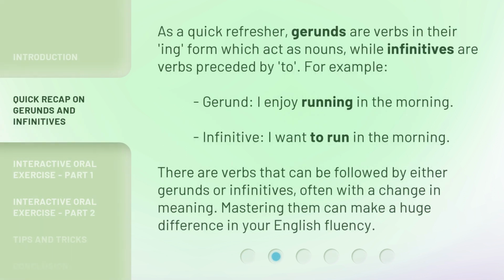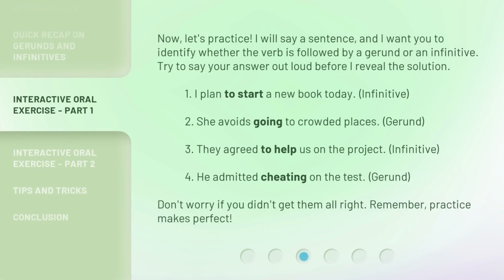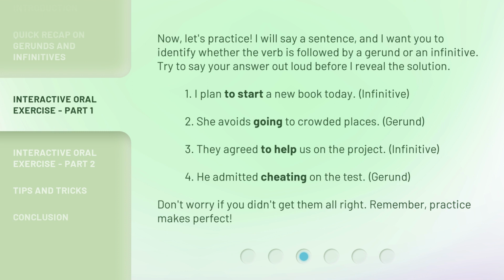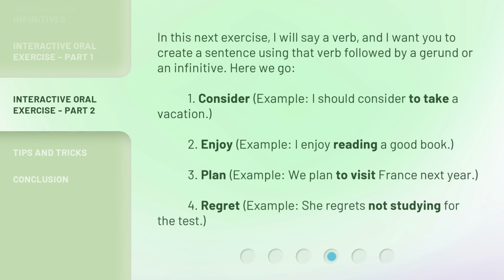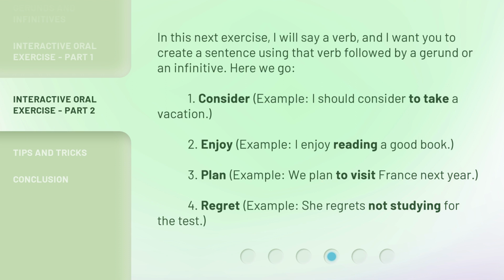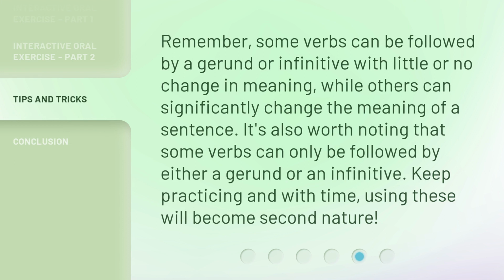Mastering Verbs: Gerunds, Infinitives, and Speaking Confidence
Mastering Verbs: Gerunds, Infinitives, and Speaking Confidence • Conquer the confusing world of verbs followed by gerunds or infinitives with this Grammar Fundamentals video. Learn the differences between gerunds and infinitives, and how to use them correctly to improve your English speaking and comprehension abilities. Practice with interactive oral exercises and boost your confidence in no time!

00:00 • Introduction - Mastering Verbs: Gerunds, Infinitives, and Speaking Confidence
00:33 • Quick Recap on Gerunds and Infinitives
01:05 • Interactive Oral Exercise - Part 1
01:46 • Interactive Oral Exercise - Part 2
02:22 • Tips and Tricks